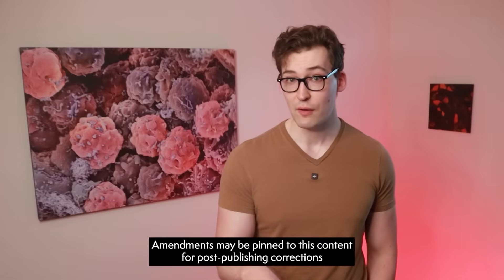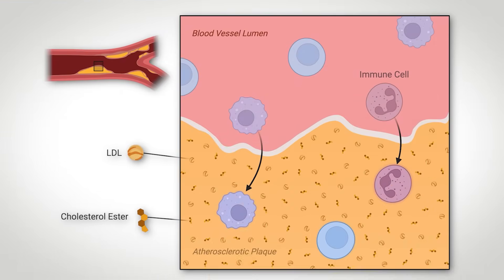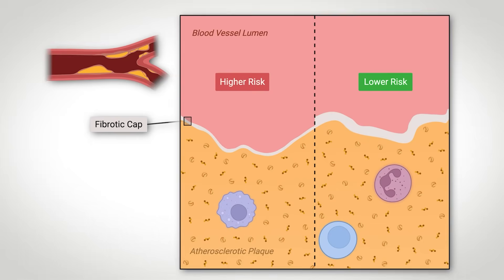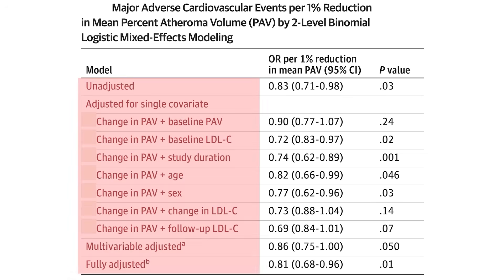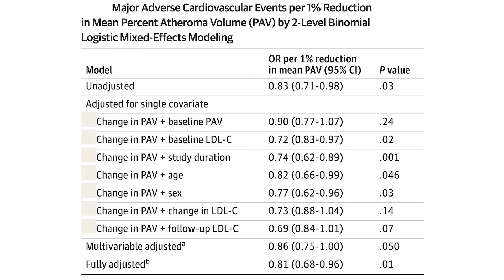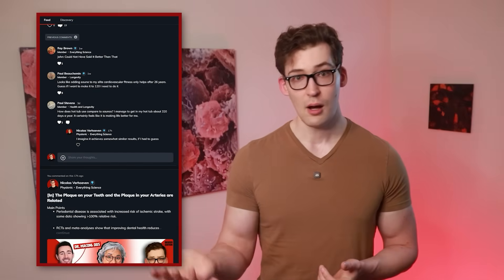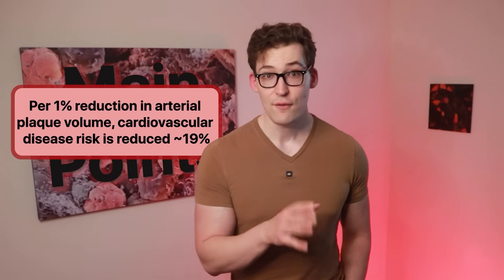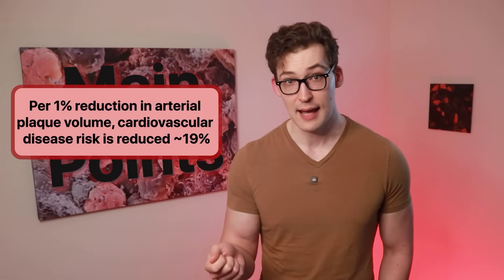How much does Reversing Plaque lower your Heart Attack risk?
0:00 - Introduction
0:16 - The Study
0:59 - Plaque Characteristics that make a Difference
2:26 - The Results
4:32 - Important Considerations...
5:49 - Main Points

Reference
[Study 440] Iatan I, Guan M, Humphries KH, Yeoh E, Mancini GBJ. Atherosclerotic Coronary Plaque Regression and Risk of Adverse Cardiovascular Events: A Systematic Review and Updated Meta-Regression Analysis. JAMA Cardiol. 2023;8(10):937-945. doi:10.1001/jamacardio.2023.2731

Funding/Conflicts: Unknown Funding / Potential direct Conflicts of Interest [Dr. Mancini disclosed receiving advisory board fees from Amgen, Sanofi, HLS Therapeutics, Esperion, and Novartis. He also reported receiving continuing medical education (CME) lecture fees from Amgen, Sanofi, HLS Therapeutics, and Novartis. Additionally, he received research grants from Novartis unrelated to the submitted work. No other authors reported any disclosures or conflicts of interest.]